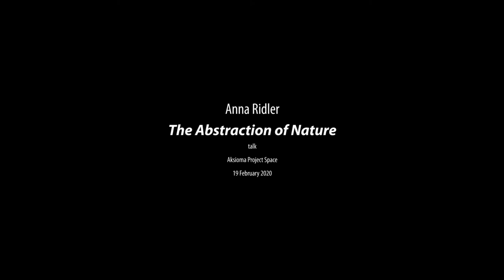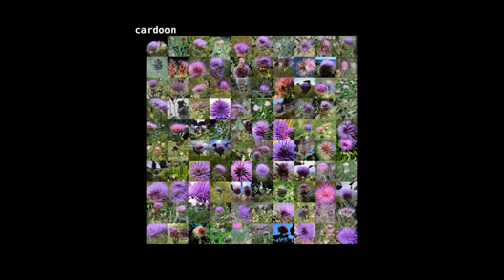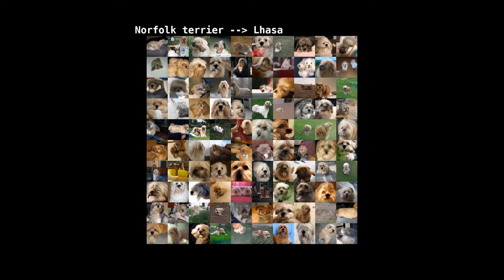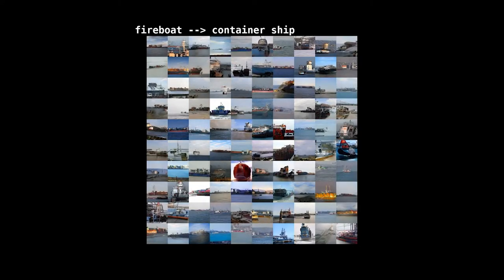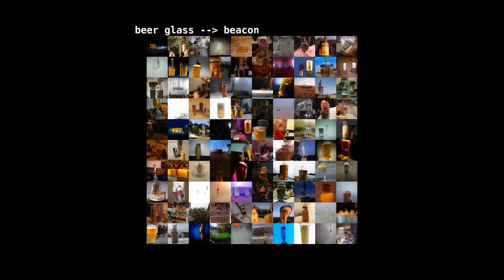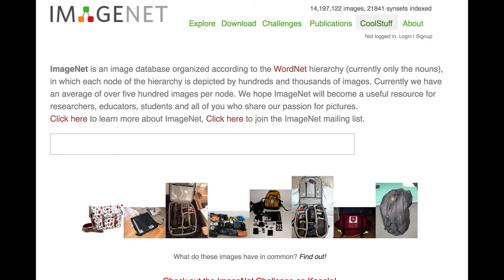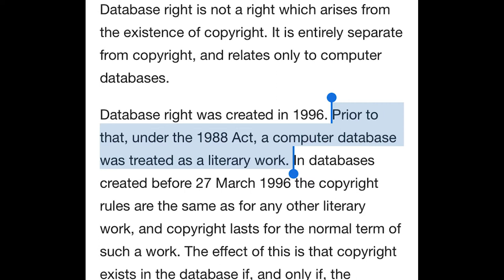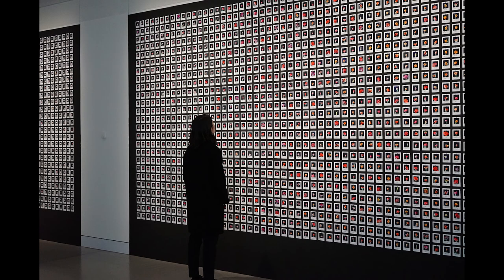Anna Ridler: The Abstraction of Nature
Artist talk by Anna Ridler at Aksioma | Project Space.
Ljubljana, 19 February 2020

Realised in the framework of the exhibition "The Abstraction of Nature" within the "Hyperemployment - Post-work, Online Labour and Automation".
A year-long programme co-curated by Domenico Quaranta & Janez Janša.